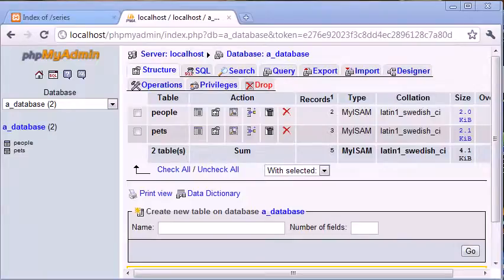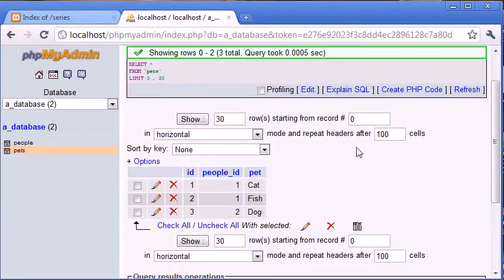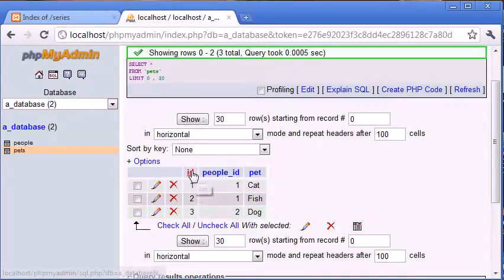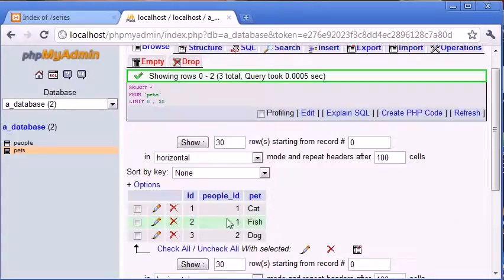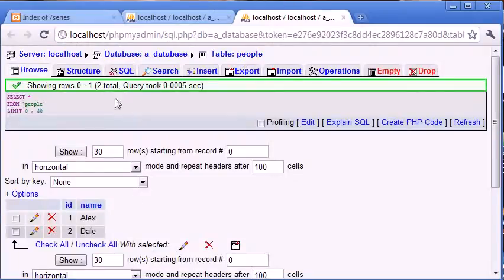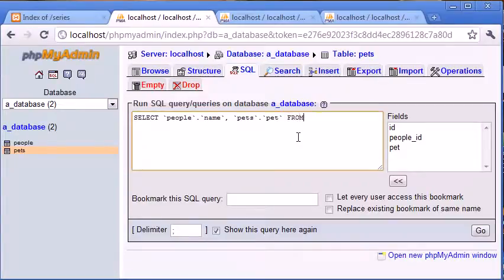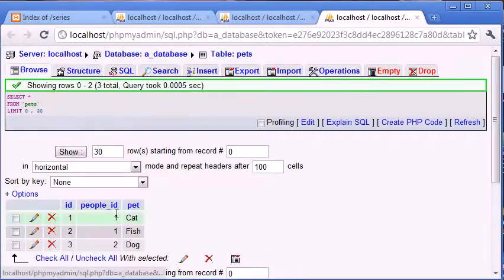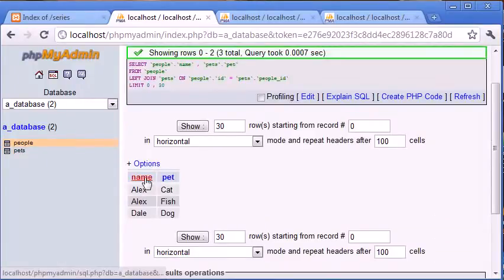Beginner PHP Tutorial 127 LEFT JOIN